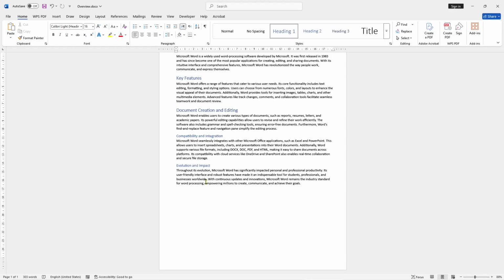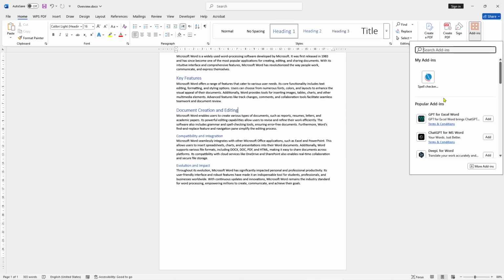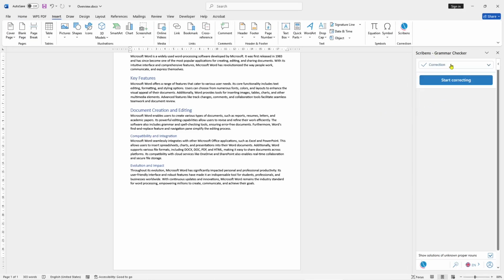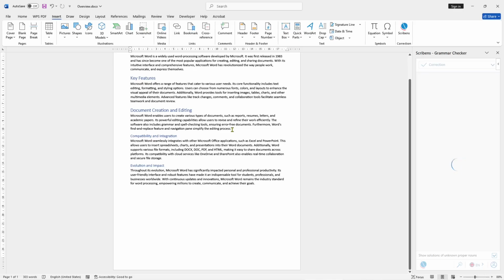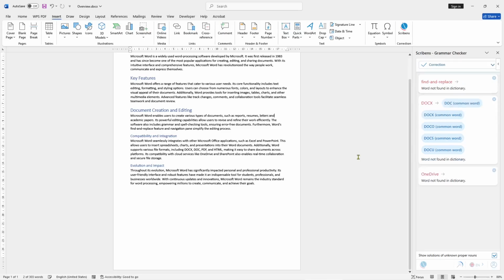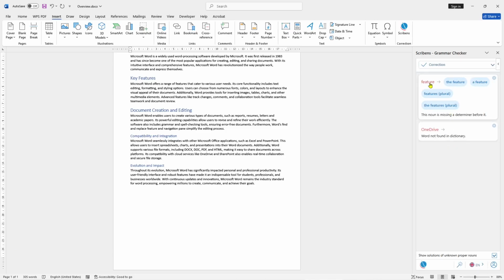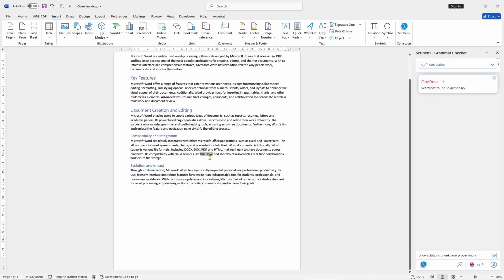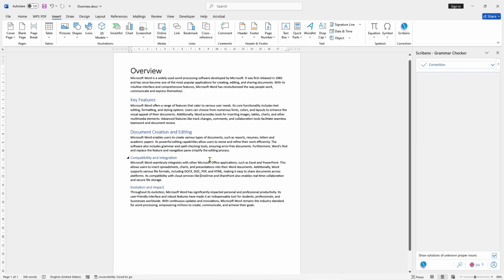How To Add Grammarly To Microsoft Word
Learn how to easily add Grammarly to Microsoft Word for enhanced grammar and spell-checking capabilities. Follow these step-by-step instructions to integrate Grammarly with Word seamlessly.